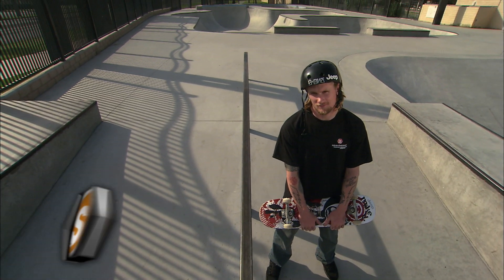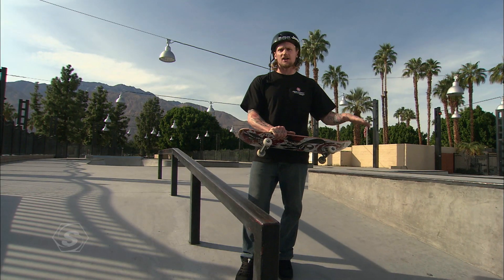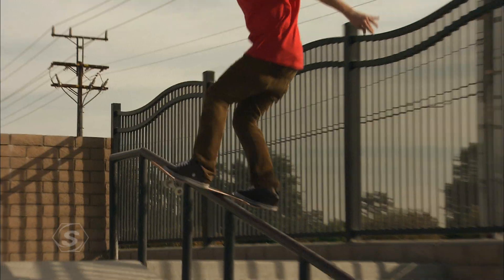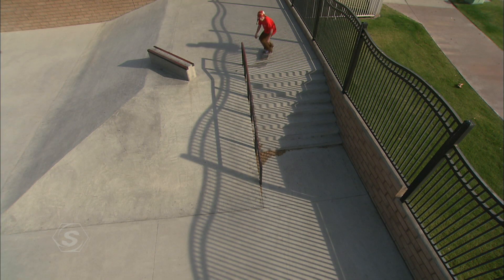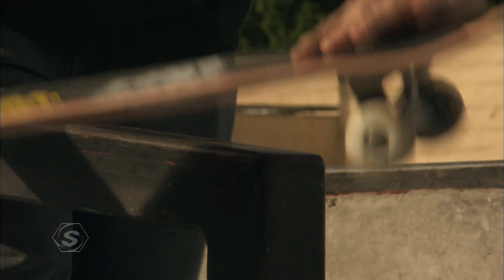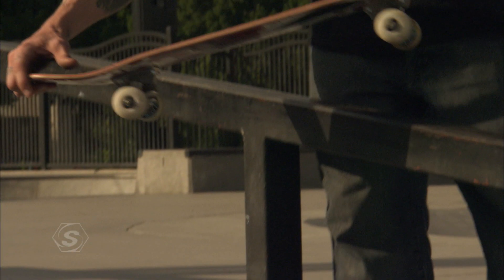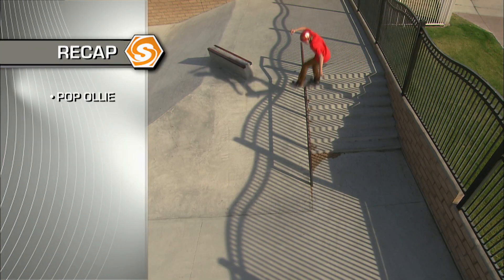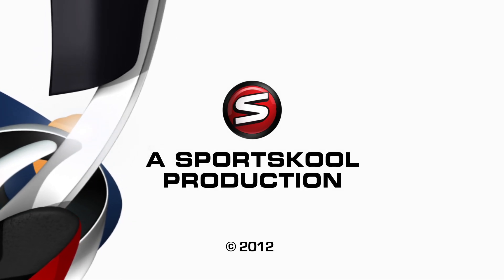How to do a Boardslide with Mike V.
Find a rail and learn how to do a boardslide with Mike V, pro skateboarder. Learn how to do both, backside and frontside boardslides.